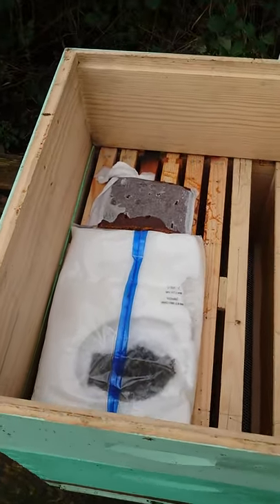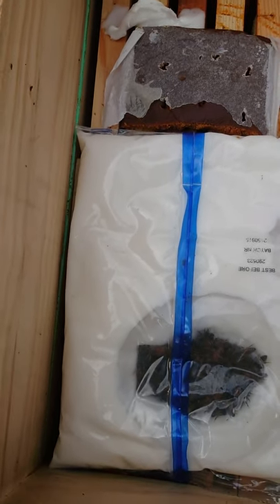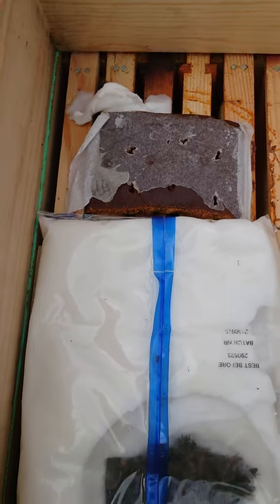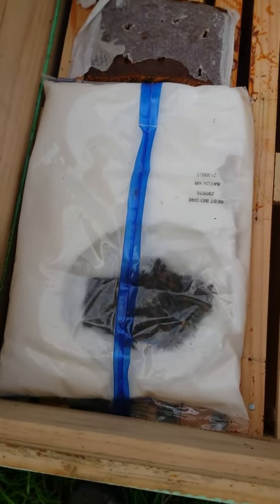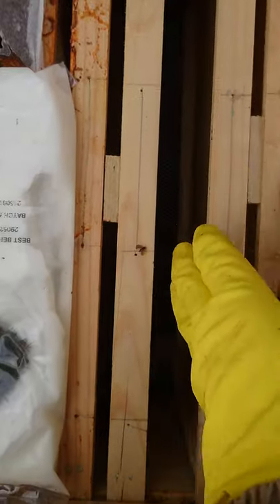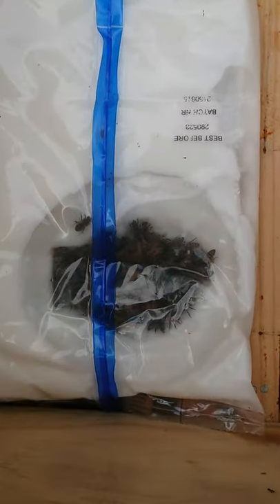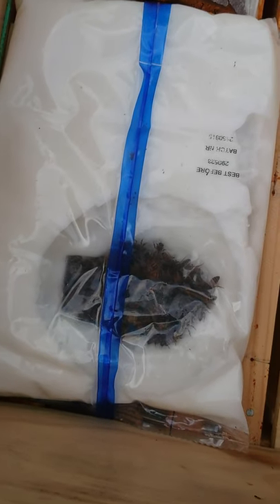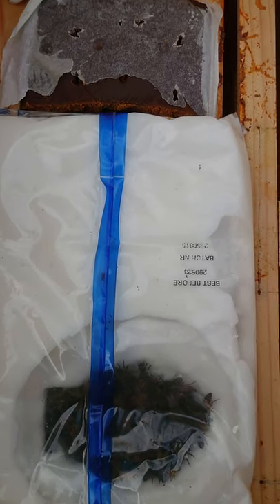Winter Beekeeping With Out Dummy Board part 1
Beekeeping in winter with out dummy board part 1
special where is strong Winter